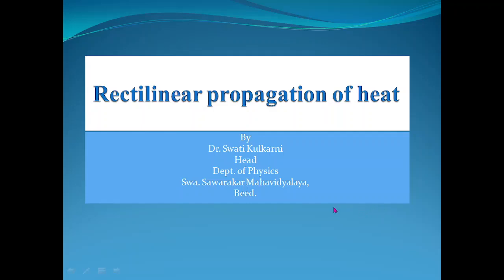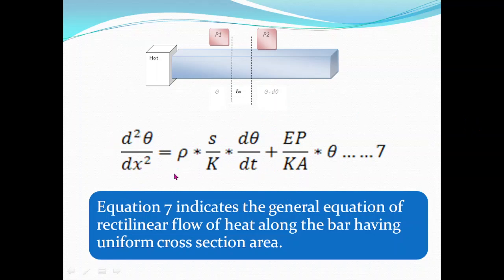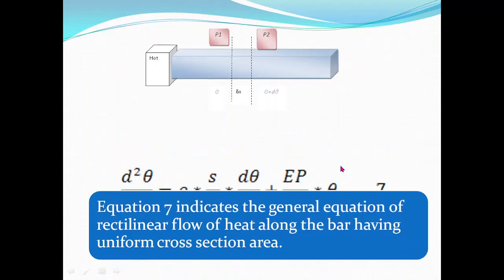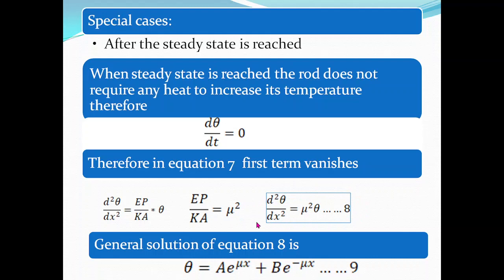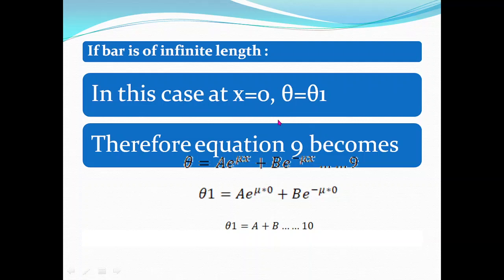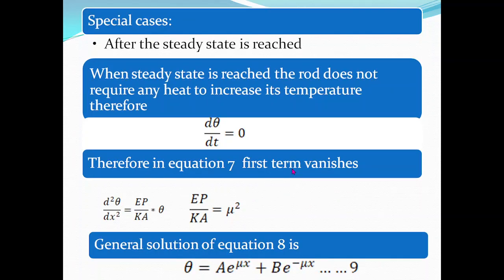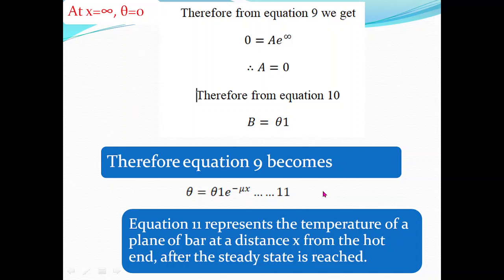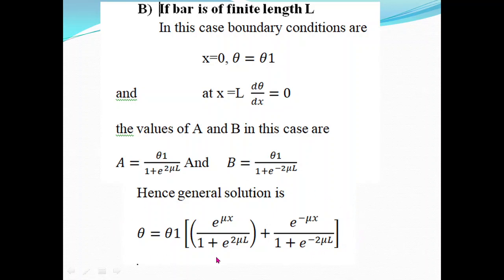Rectilinear flow of heat : Part II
this video will explain the excess temperature of the rod at a distance x from the hot end of a rectilinear bar under various special cases, like under steady state. In steady state it also explains the cases of bar with infinite length and infinite length